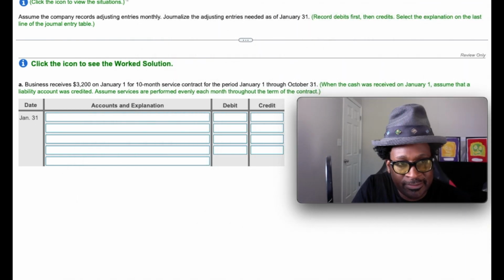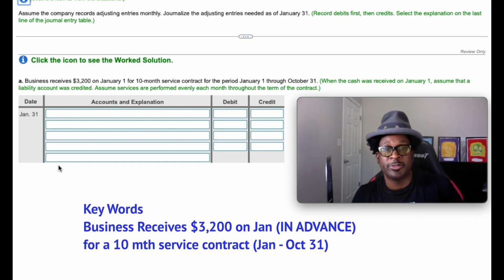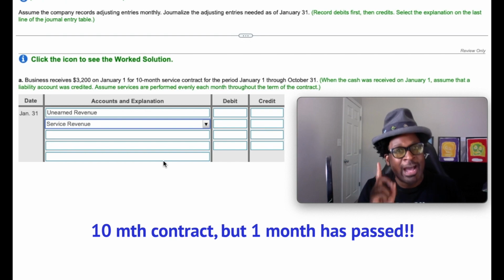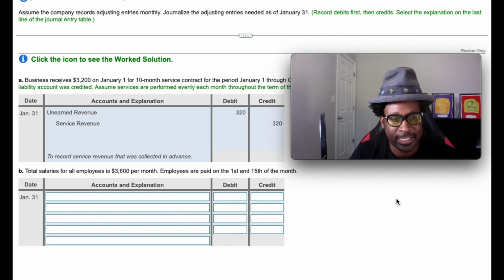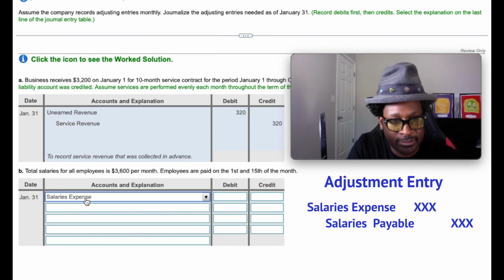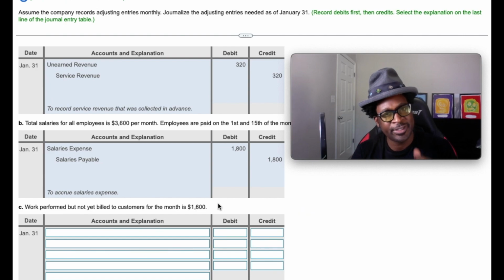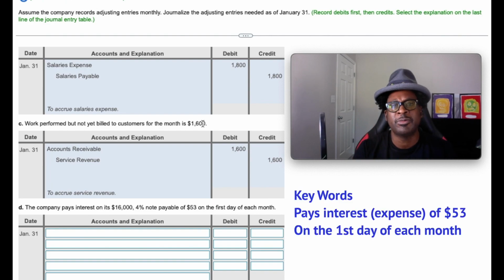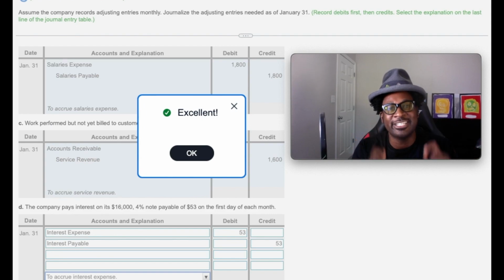How to Journalize Adjusting Entries Walkthrough Problem-Chapter 3 Accounting Homework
Are you looking to sharpen your accounting skills and gain confidence in journalizing adjustment entries? You've come to the right place! Join me for an in-depth walkthrough problem that will demystify the process of journalizing adjustment entries.

In this comprehensive video tutorial, I will:

🔹 Break down the concept of adjustment entries in financial accounting.
🔹 Provide a clear, step-by-step guide on how to identify and record adjustment entries accurately.
🔹 Present a real-life scenario and work through it together, showing you the thought process behind each entry.
🔹 Highlight common pitfalls and tips to ensure error-free journalization.